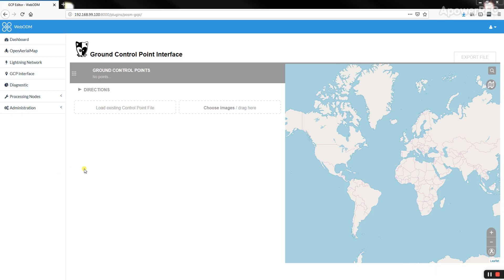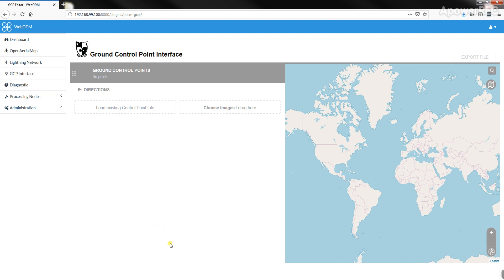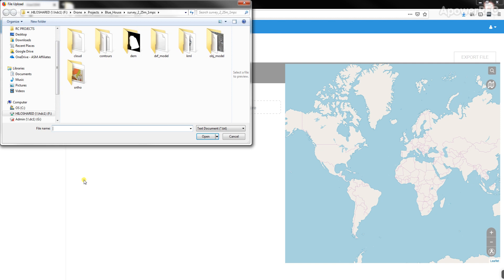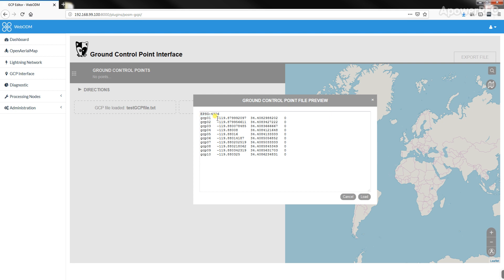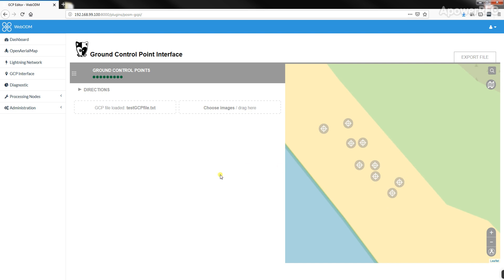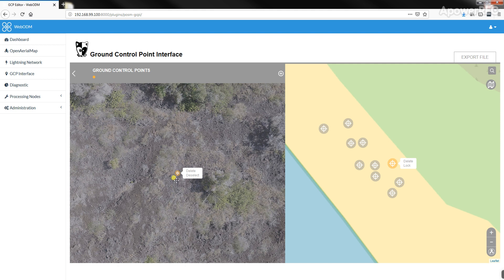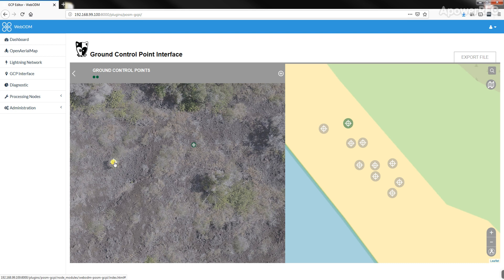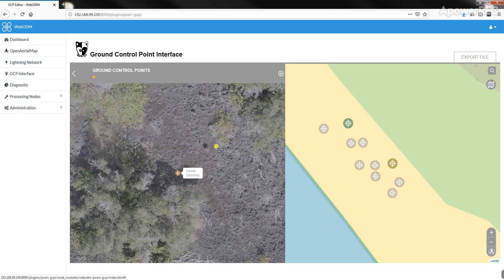WebODM GCP Interface part1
My interpretation of a useful workflow to add ground control points (GCPs) in WebODM Open Drone map. part 2

photogrammetry, drones, orthomosaic, 3D modeling